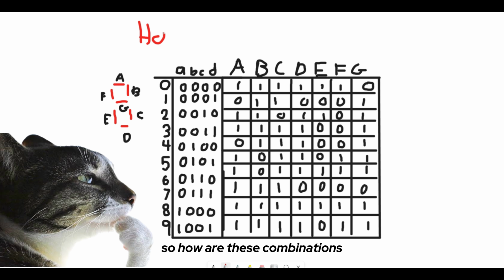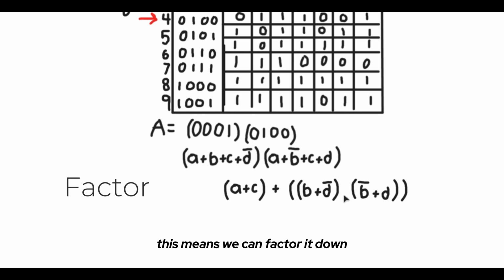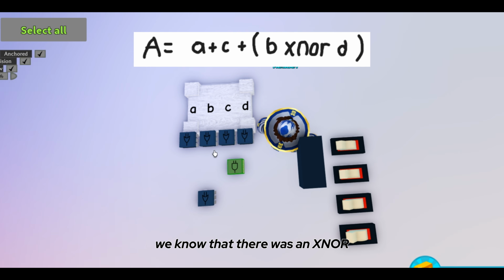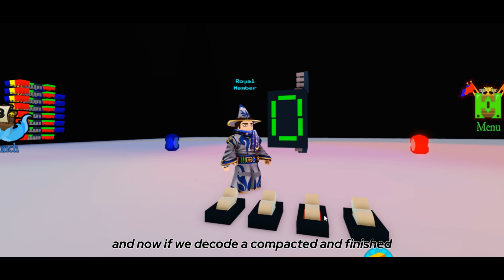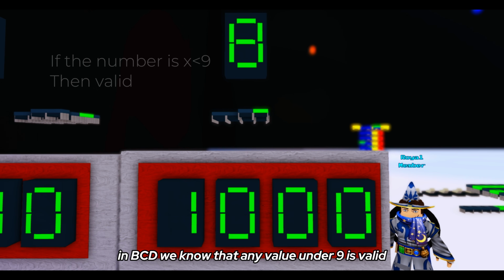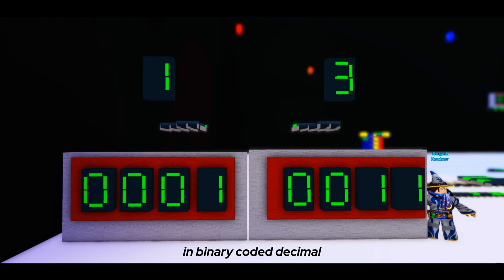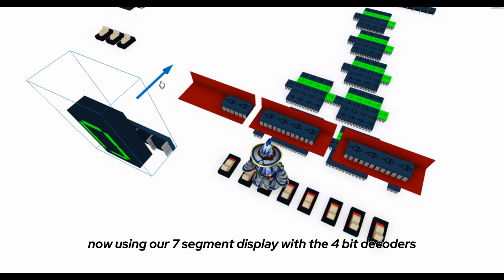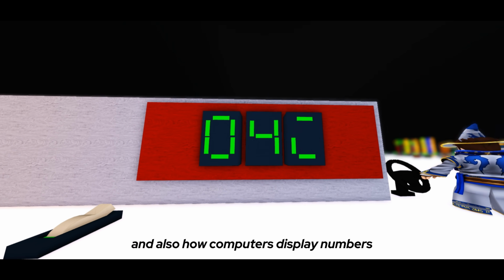How Binary Becomes A Number.. Explained In Build A Boat Terms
I Explained how we can display binary values in BABFT using the 7 segment display

Computers are able to display numbers into a 7 Segment display Via Binary. But how do these Binary values make these numbers.
How does it translate into readable data for the display... find out in the video

Timestamps:
0:00 The Issue
0:18 7 Segment Display
1:01 Binary Coded Decimal
2:41 Boolean Algebra
4:03 Plugging in our Math
4:47 Imagining BCD
5:22 Double Dabble
6:49 Making The Dabble Circuit
8:06 Reading The Values
8:47 Credits and Outro